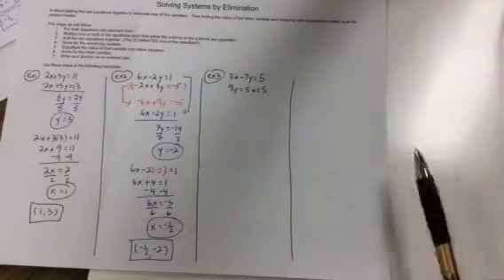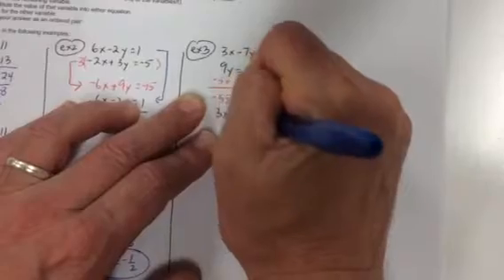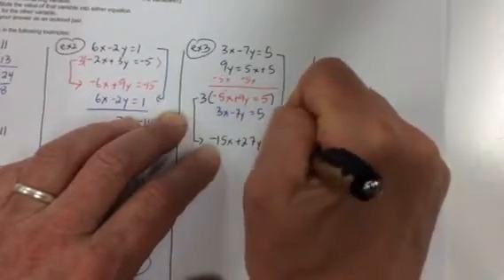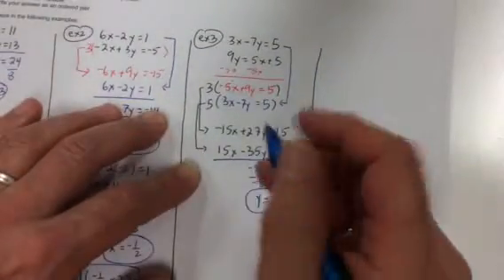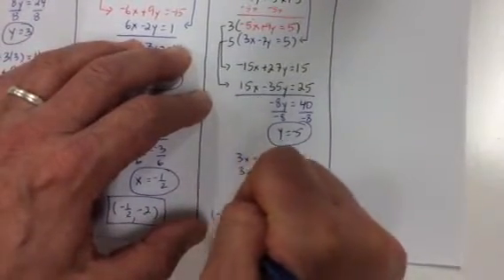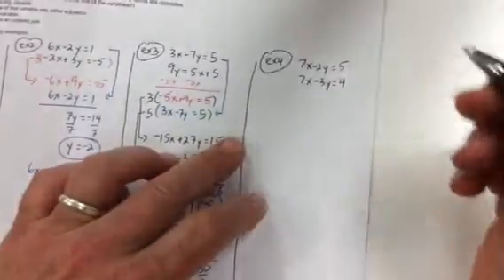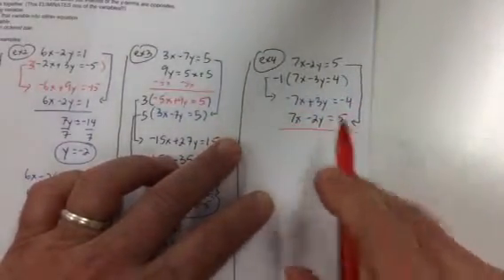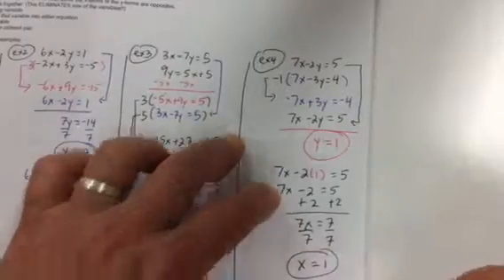Unit 5 - solving systems with elimination Part 2